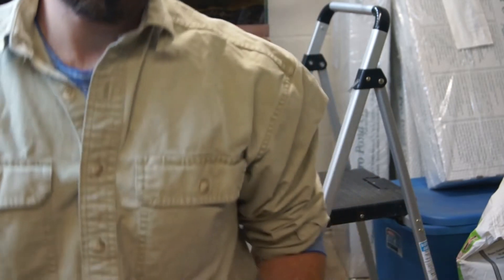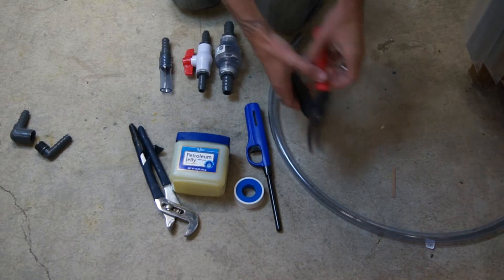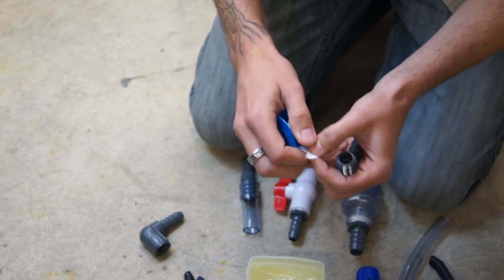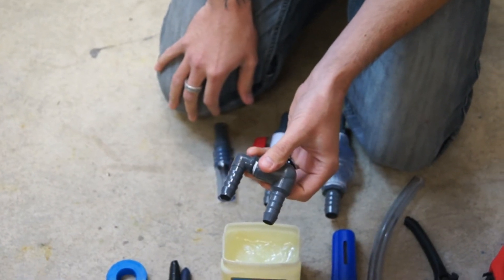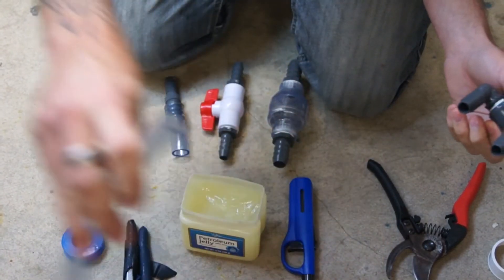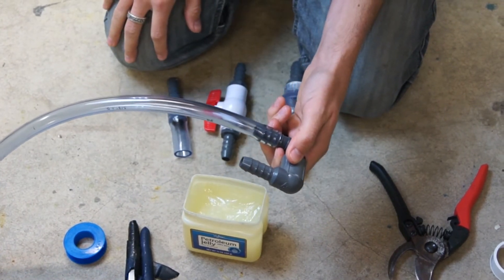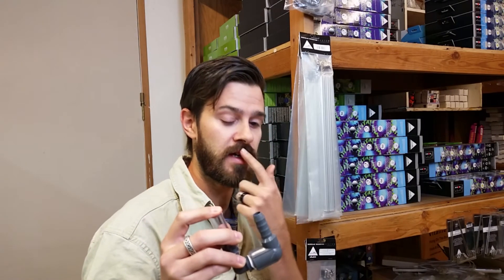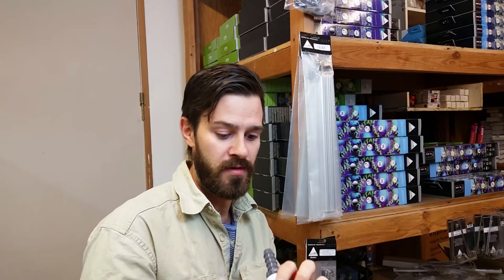Aquarium/Pond Plumbing Tips and Tricks- Suction Test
Have more discussion about aquatic plumbing parts here:
Everything Aquatic

Including a Suction Test. Putting parts together using Teflon Tape, Petroleum Jelly, and heat for plumbing and tubing.

Tips we have found helpful working with aquarium and pond plumbing parts over the years.

What’s needed:
1. The parts being put together.
2. Petroleum Jelly
3. Channel locks vise grips
4. Teflon Tape
5. Lighter- if tubing is used

Use Teflon tape on threaded screws. Petroleum Jelly can be applied on top of the tape to help it thread on and off better.

Apply tape counter to the threads nice and thick.

Tighten by hand, and then use the vise grip.

When installing tubing, heat with lighter and also lube the barbs the tubing is going on to. This will make for an easy on and off.

For the suction test. Apply thumb over one in, suck on the other end. Should suck on the lip with no leaks in the pumping.